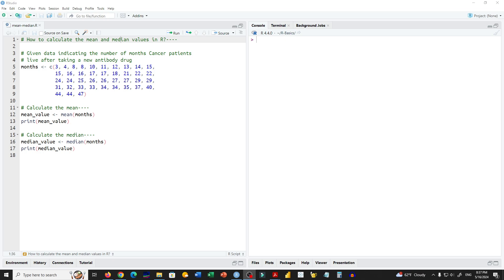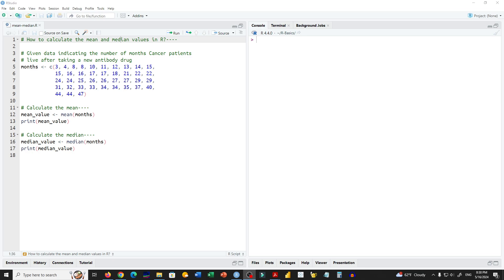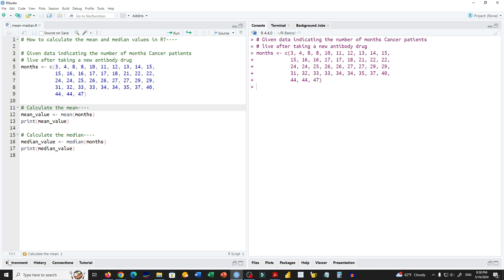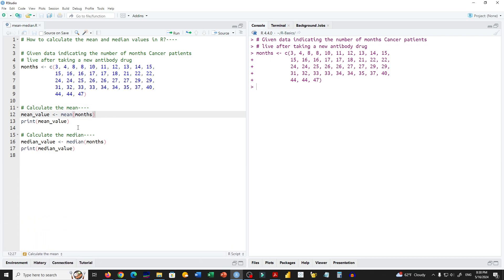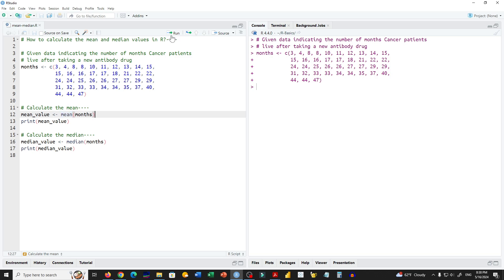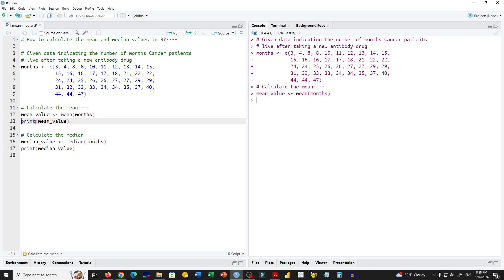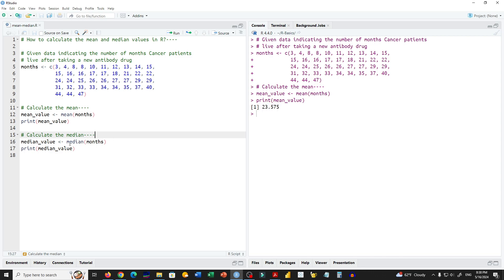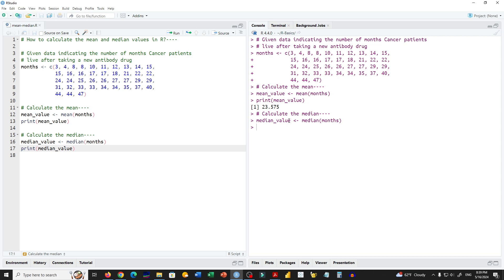R | Descriptive Statistics | How to calculate the mean and median in R?